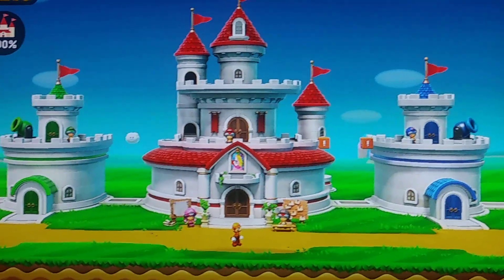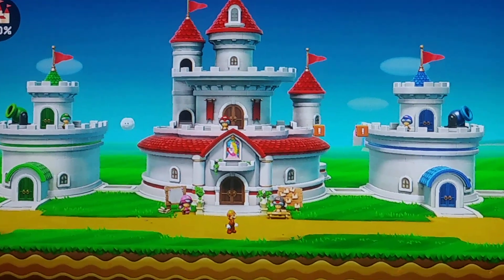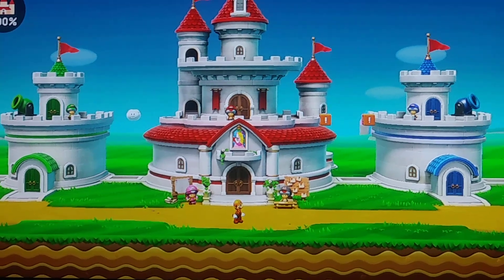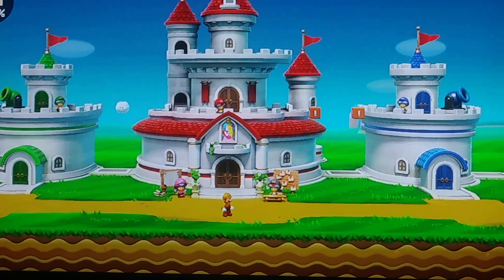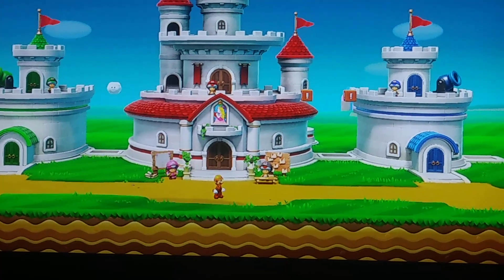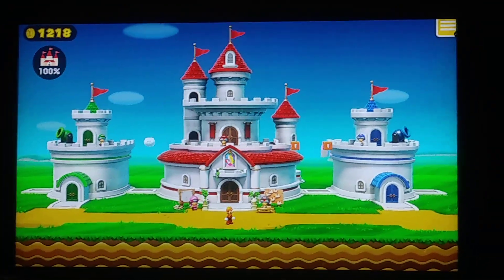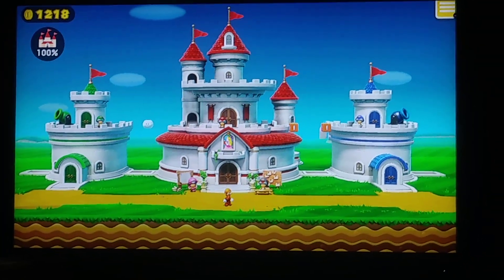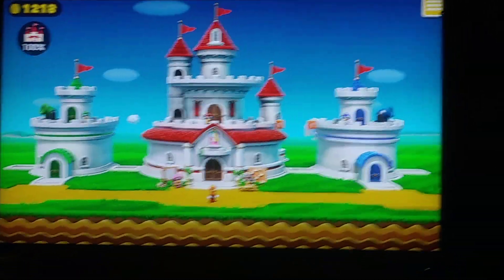What Mario Maker 2's Castle Looks Like 100% Built!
This took all of my day.  It was worth every second though.